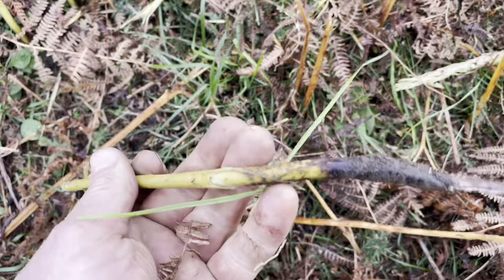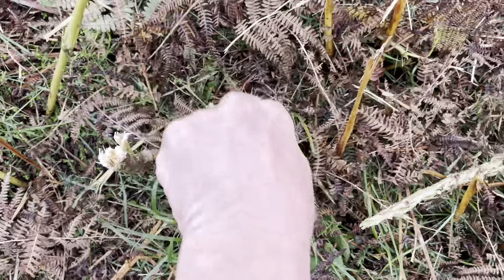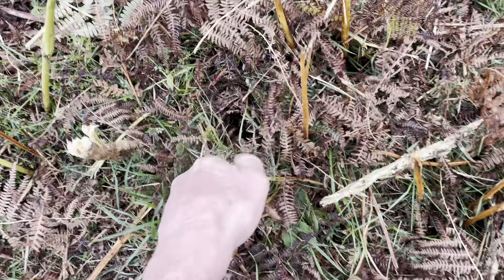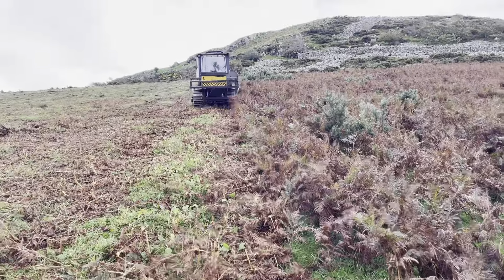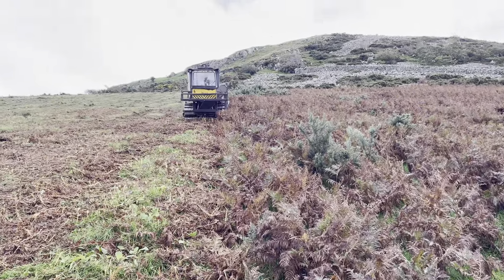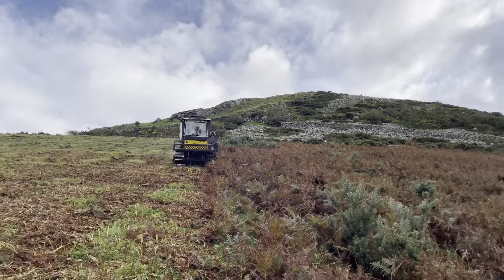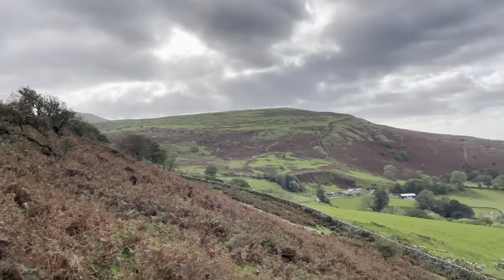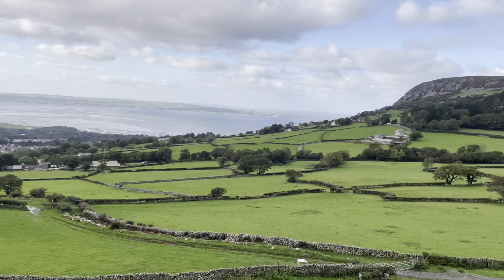Fantastic machine working on very steep slopes .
Fantastic, local contractor, Bleddyn, Thomas who Travels ￼ locally cutting brash with this awesome machine.